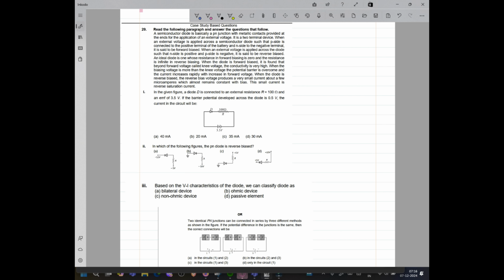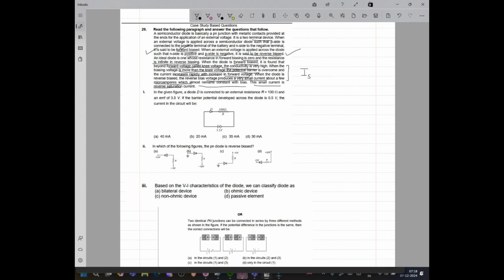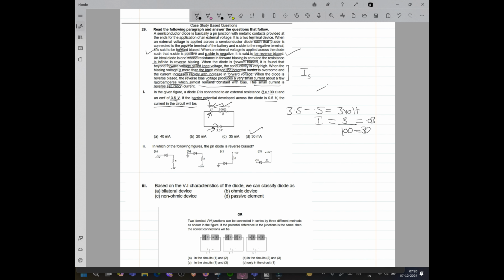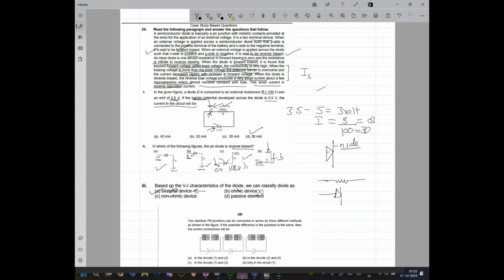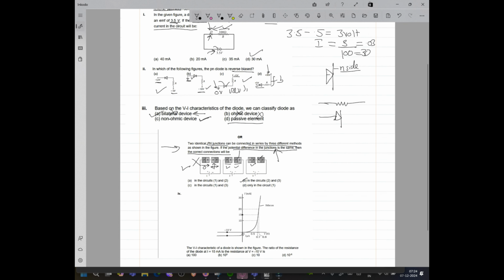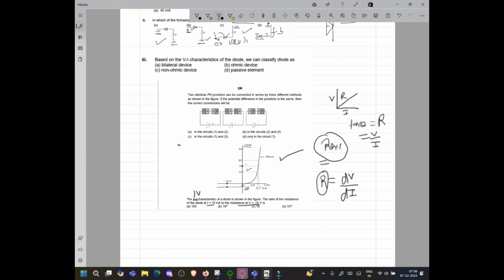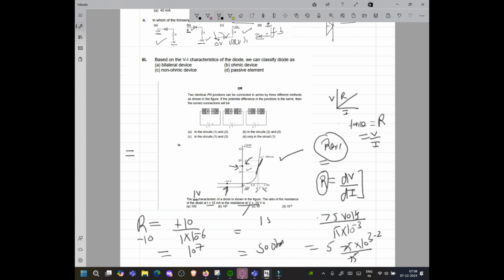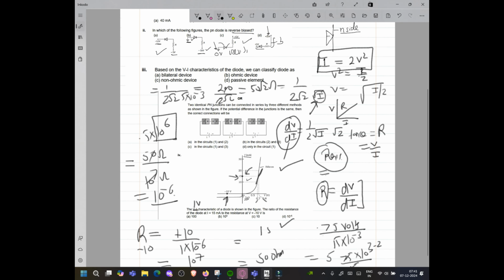Diode Physics EXPOSED: Why Ohm’s Law Fails Class 12 Physics SemiConductors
Master the behavior of pn junction diodes through this in-depth case study! Learn how forward and reverse bias affect current flow, understand the role of barrier potential, and explore the non-linear I-V characteristics of diodes. This video explains dynamic resistance using calculus, highlights diode vs resistor behavior, and solves real NEET-style circuit problems. Perfect for students aiming to crack semiconductor physics with conceptual clarity and mathematical precision.

Semiconductor diode, pn junction, forward bias, reverse bias, barrier potential, knee voltage, dynamic resistance, I-V curve, NEET Physics, JEE Physics, CRACKNEETPhysics

What is dynamic resistance in a diode?
Dynamic resistance is the instantaneous resistance of a diode at a specific operating point on its I-V curve. It is calculated using the derivative of voltage with respect to current: This accounts for the diode’s non-linear behavior and provides a more accurate measure than Ohm’s law.

⏱️ Google Time Index (Video Chapters)
•  00:00:31 – What is a semiconductor diode?
•  00:01:11 – Forward vs reverse bias explained
•  00:02:00 – Knee voltage and current surge
•  00:04:00 – Circuit problem with barrier potential
•  00:05:27 – Identifying bias from circuit diagrams
•  00:10:21 – Dynamic resistance via derivative
•  00:13:37 – Calculating resistance from I-V relation

A semiconductor diode is basically a pn junction with metallic contacts provided at
the ends for the application of an external voltage. It is a two terminal device. When
an external voltage is applied across a semiconductor diode such that p-side is
connected to the positive terminal of the battery and n-side to the negative terminal,
it is said to be forward biased. When an external voltage is applied across the diode
such that n-side is positive and p-side is negative, it is said to be reverse biased.
An ideal diode is one whose resistance in forward biasing is zero and the resistance
is infinite in reverse biasing. When the diode is forward biased, it is found that
beyond forward voltage called knee voltage, the conductivity is very high. When the
biasing voltage is more than the knee voltage the potential barrier is overcome and
the current increases rapidly with increase in forward voltage. When the diode is
reverse biased, the reverse bias voltage produces a very small current about a few
microamperes which almost remains constant with bias. This small current is
reverse saturation current.
i. In the given figure, a diode D is connected to an external resistance R = 100  and
an emf of 3.5 V. If the barrier potential developed across the diode is 0.5 V, the
current in the circuit will be:

n which of the following figures, the pn diode is reverse biased?